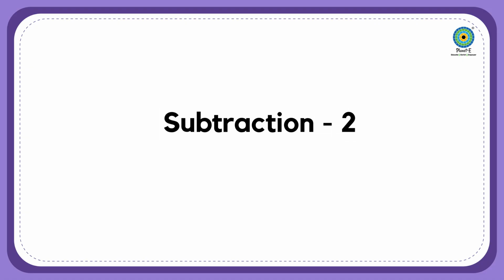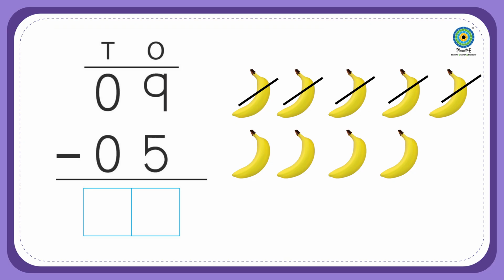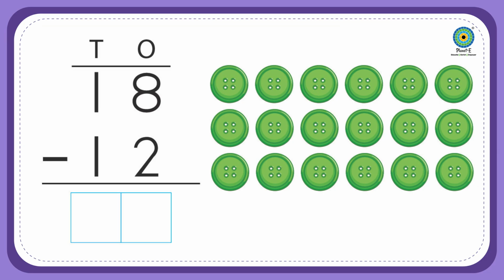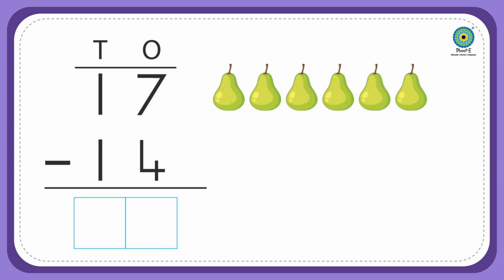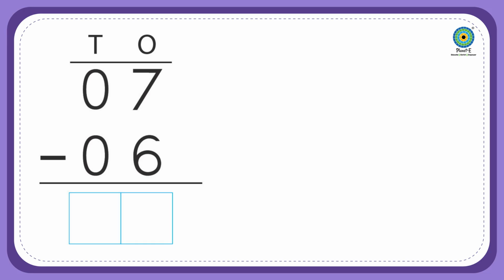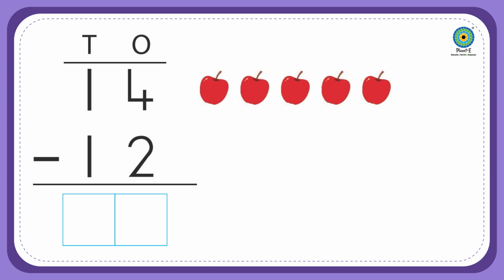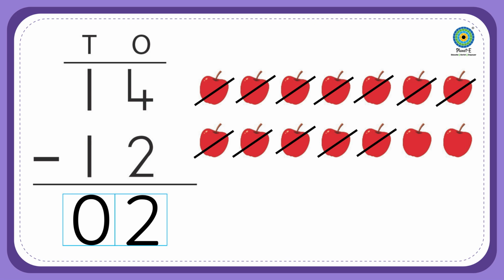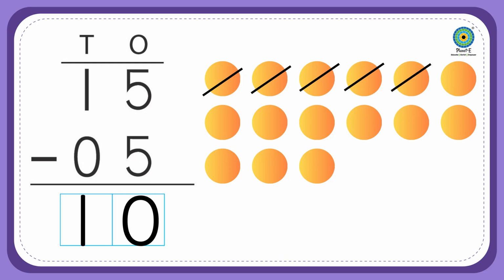Subtraction - 2 - Sr. KG